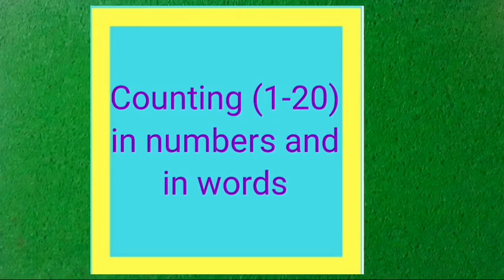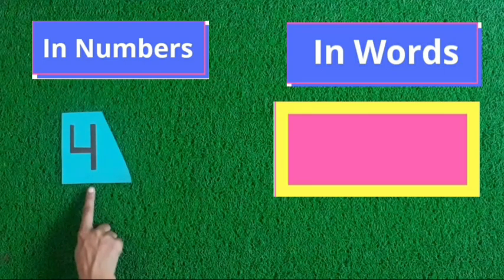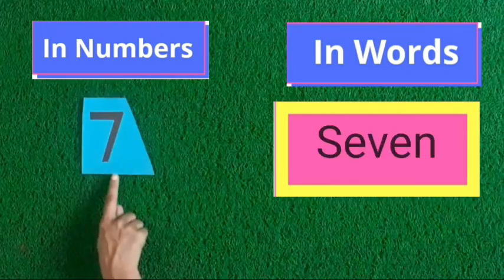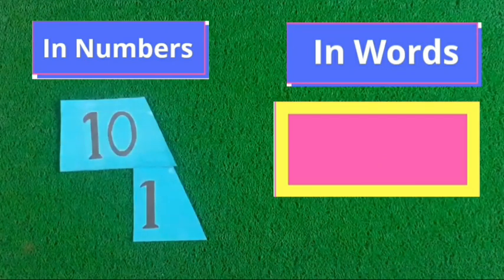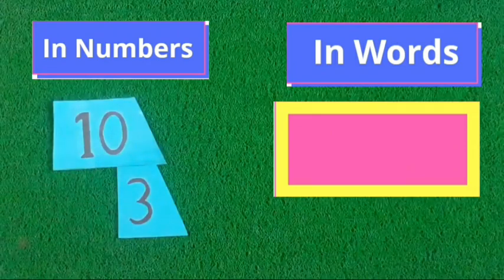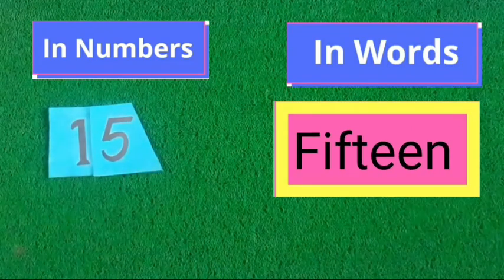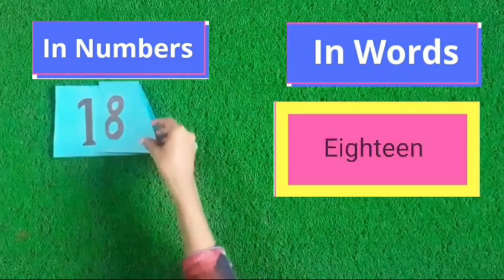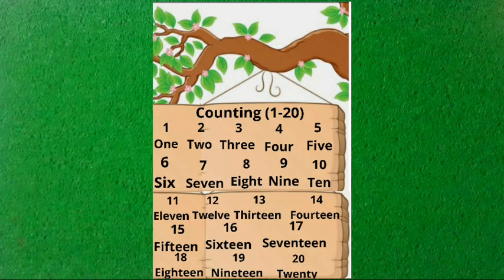Learn how to read and write the numbers from 1 to 20 in figures and words in English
Learn how to read and write the numbers from 1 to 20 in figures and words.